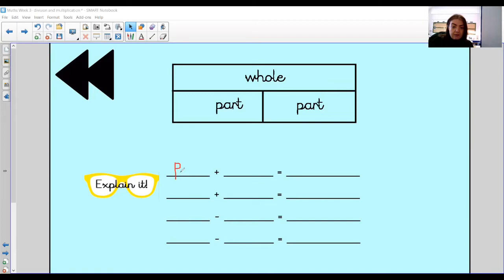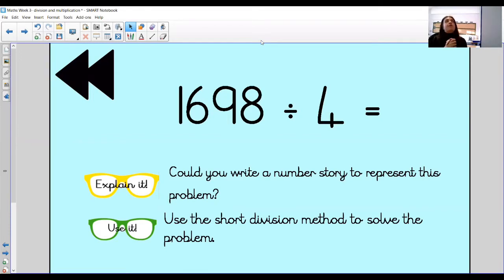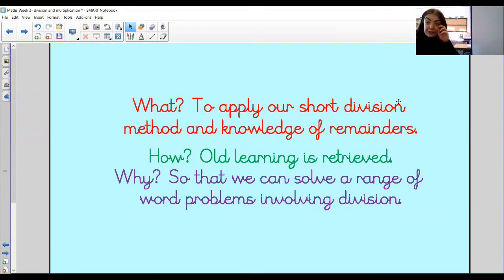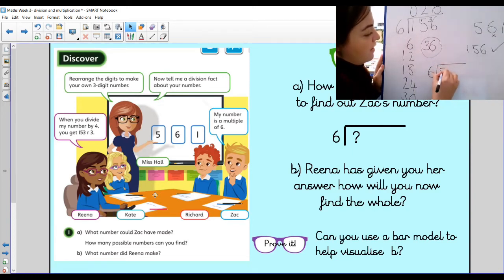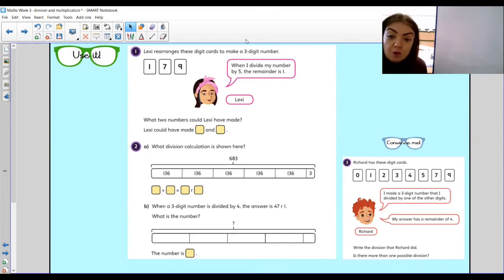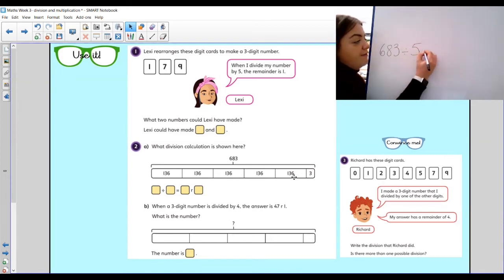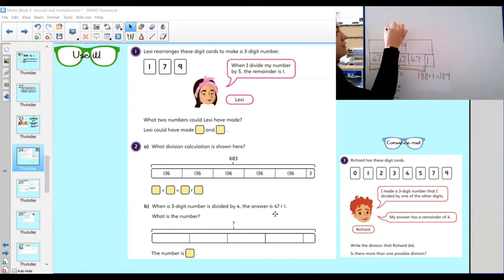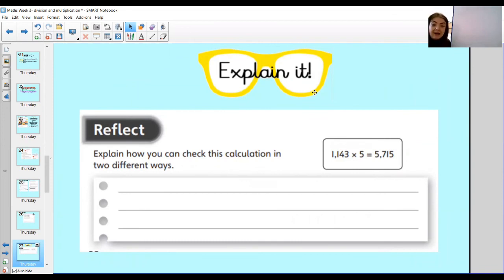Friday 29th January- Maths